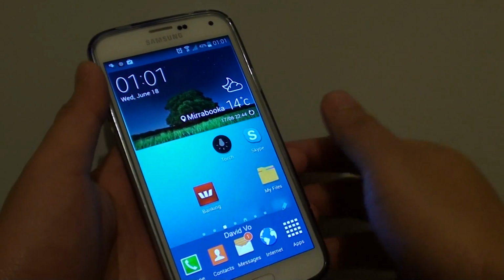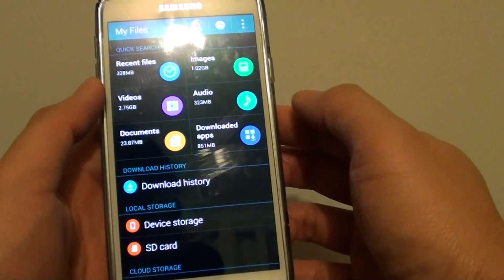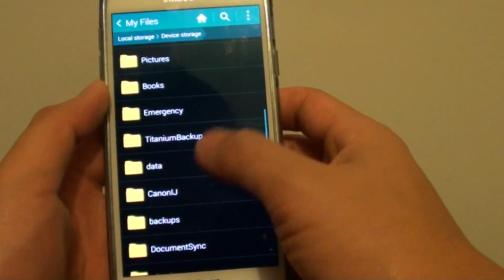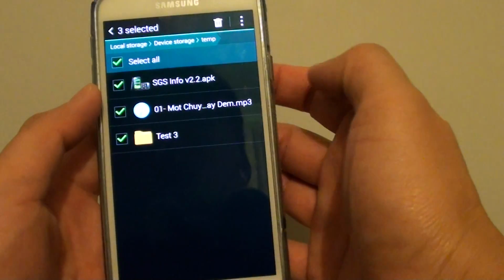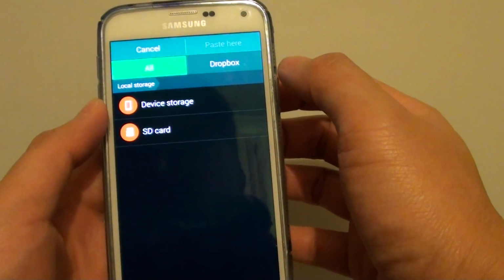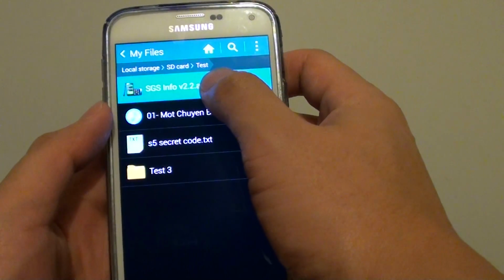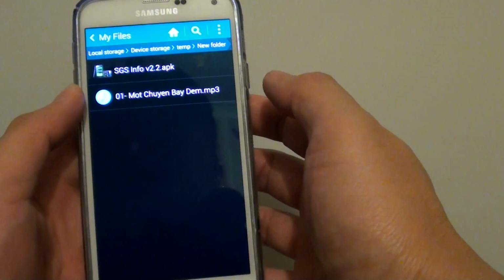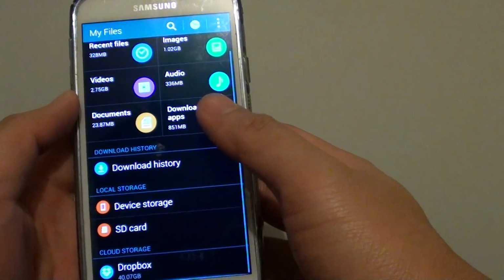Samsung Galaxy S5: How to Copy Files/Musics/Pictures/Videos to Micro SD Card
Learn how you can copy files, musics, pictures or videos to Micro SD Card on Samsung Galaxy S5.

If you are going to reset your phone then you should copy files back to the SD Card so that you could still use it later after the reset.